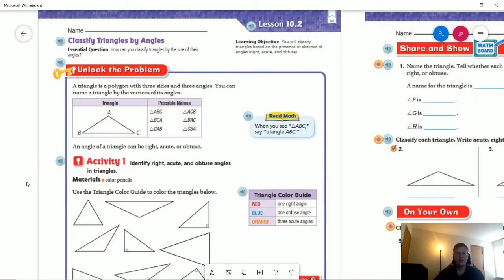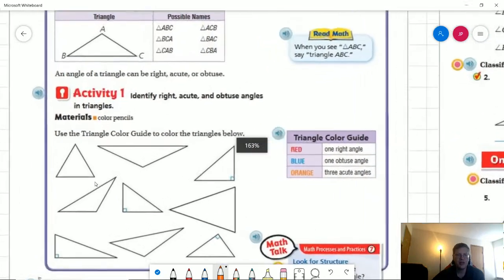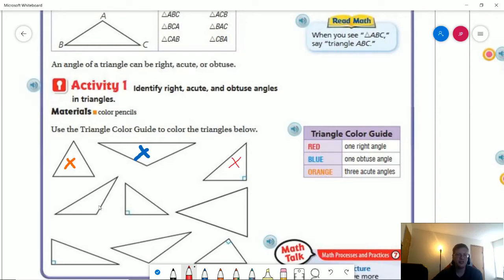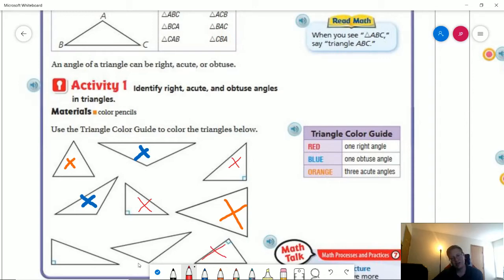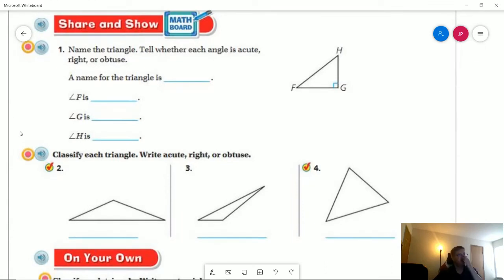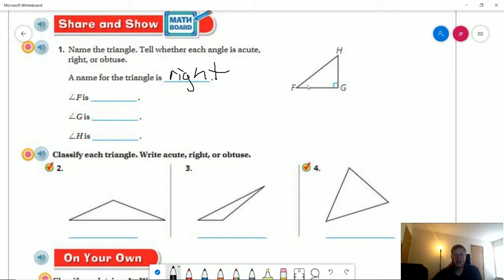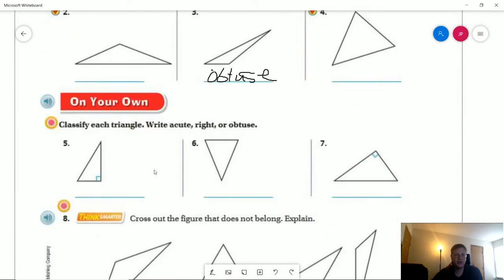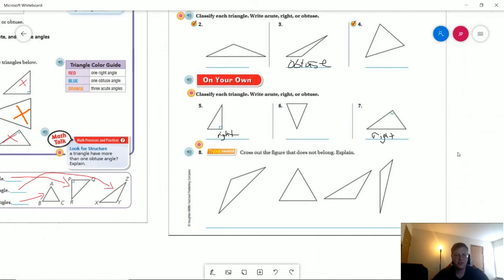4th Grade Go Math Lesson 10.2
Here is the video for the lesson.  I will update this part to add the homework video when that goes live.